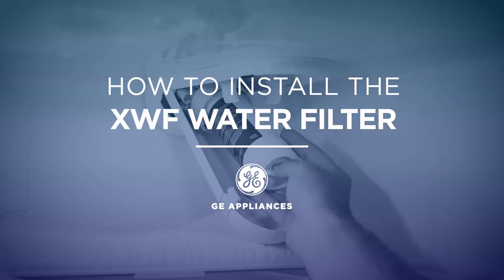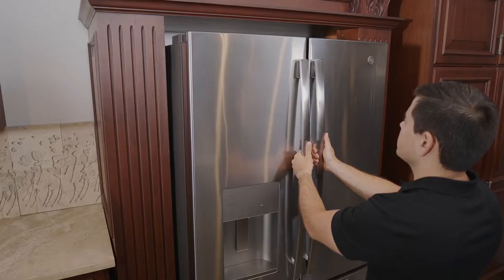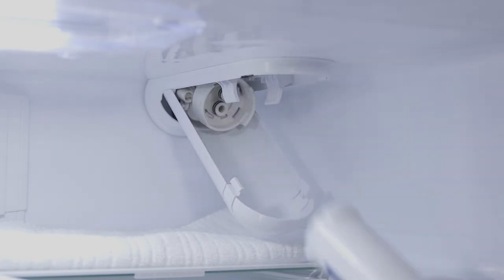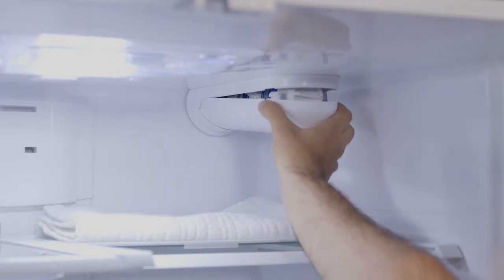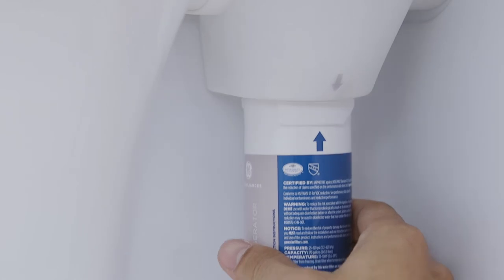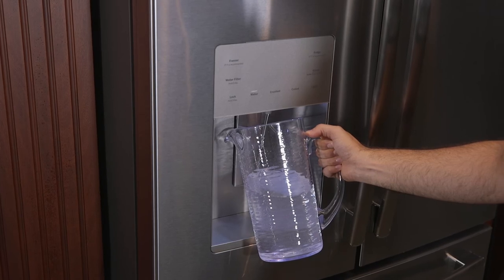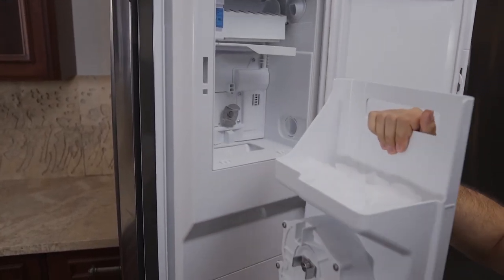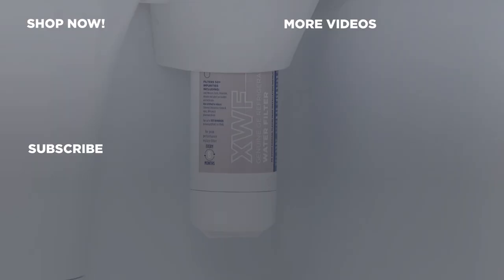Appliances - GE Refrigerator Water Filter Replacement XWF